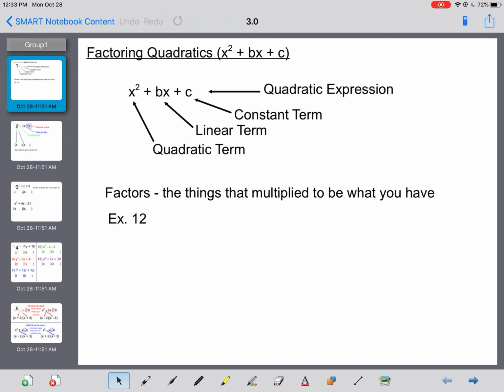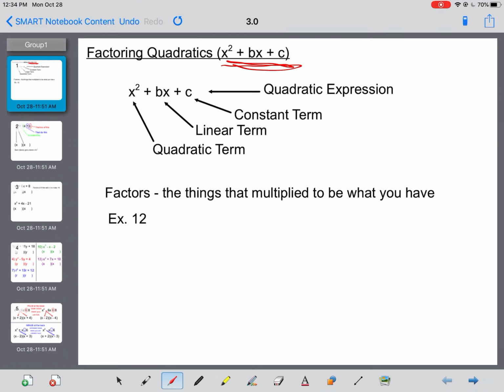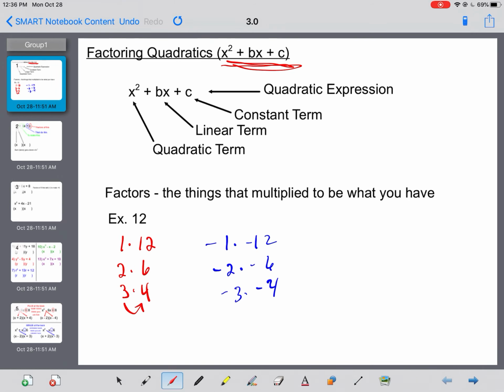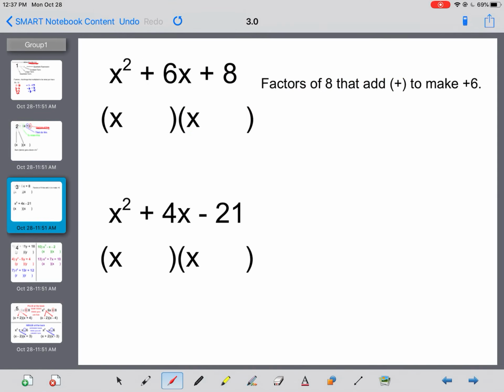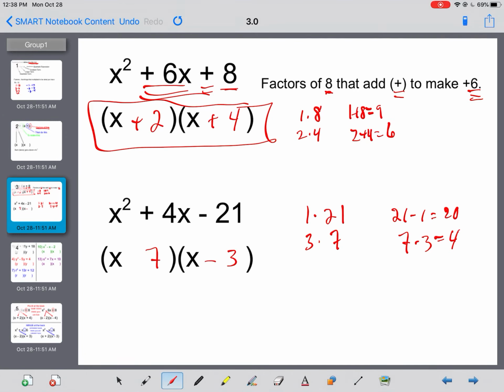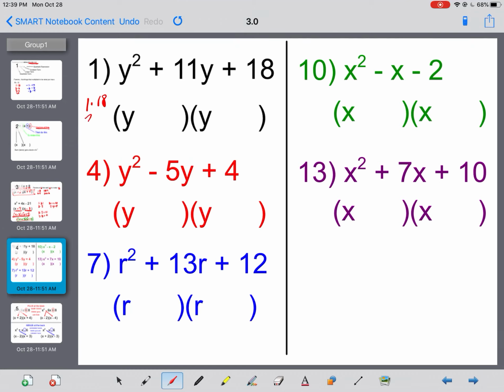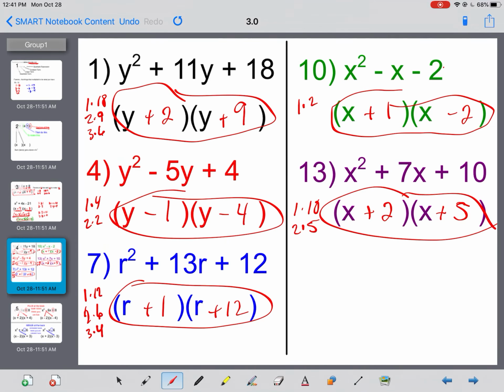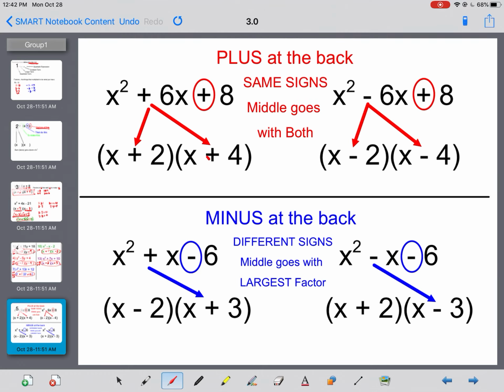Algebra 2 - 3.0 Factoring Quadratics (x^2+by+c)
Factoring Quadratics (ax^2+bx+c) when a=1.